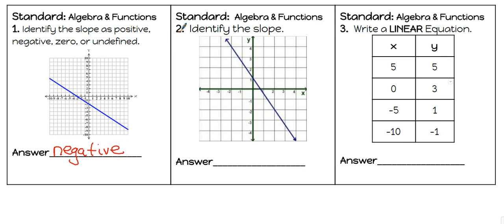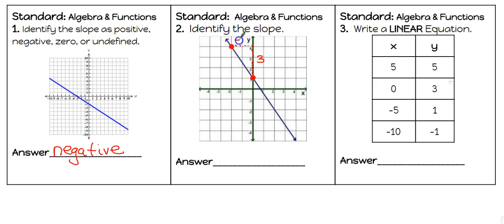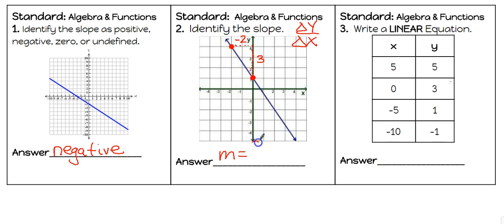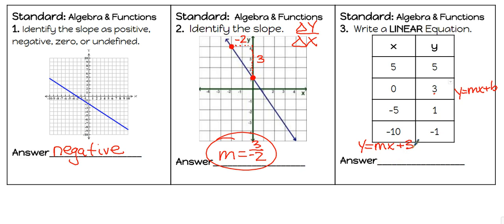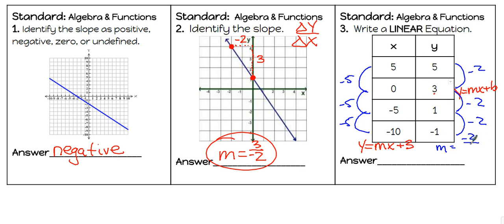Slope Warm Up 3